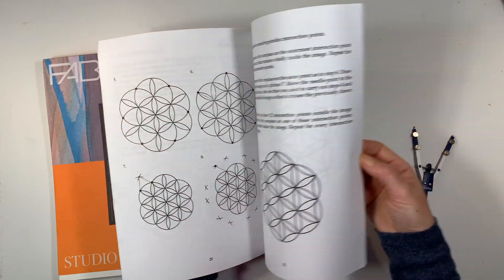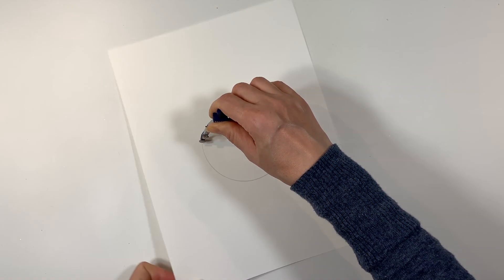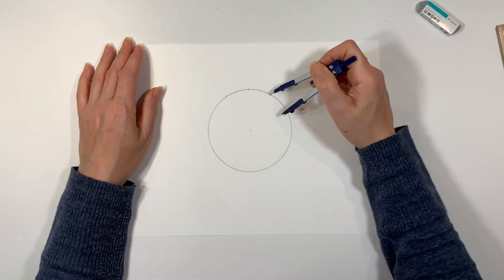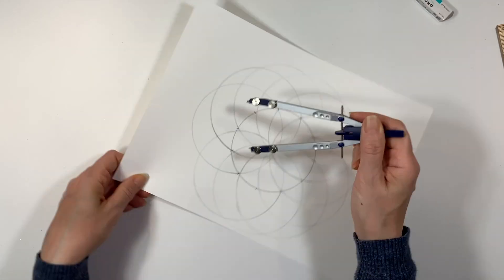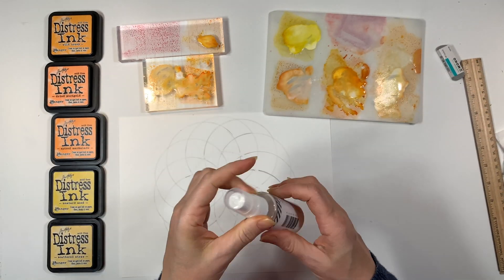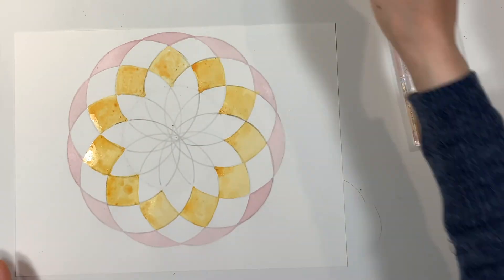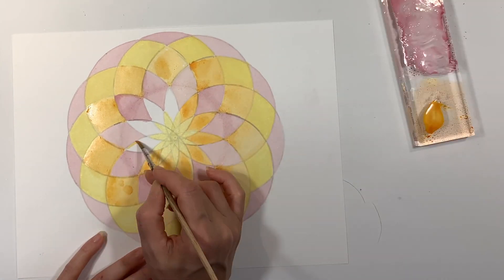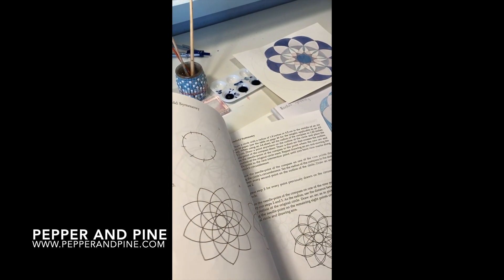How To Draw 11-Fold Symmetry | Waldorf Geometry Tutorial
This course is on sale now!

Elevenfold symmetry is the last in the series where we needed to use the book's chart to construct the divisions of a circle. In truth, I prefer the symmetries that can be achieved through geometry rather than through a chart that gives the measurements for the each circle. In the end, this design is beautiful and reminiscent to 12-fold symmetry which we have done before.

For this lesson, I used the book Drawing Circle Images as inspiration for this series of lessons. I use Distress Inks as my watercolor medium. I like the way these inks dry and the range of colors offered. You can find links to the materials I used in the blog post that accompanies this video.

Live geometry lessons for 3-fold to 12-fold symmetry are available as a geometry course on my website at Pepper and Pine.